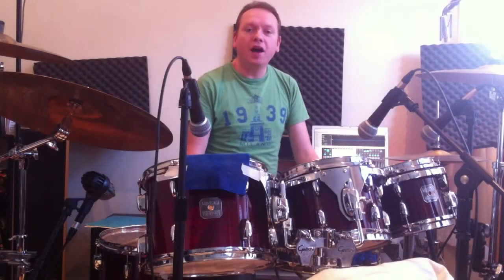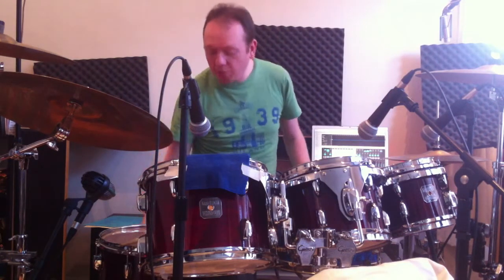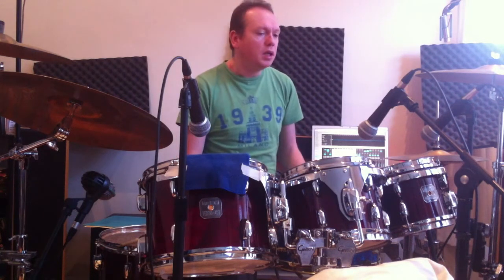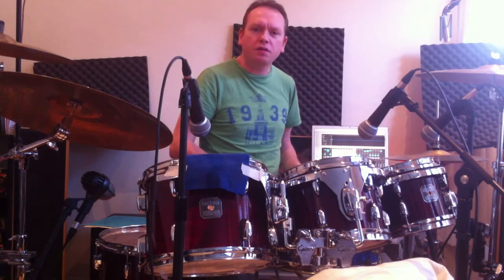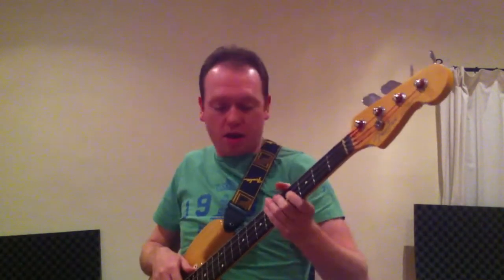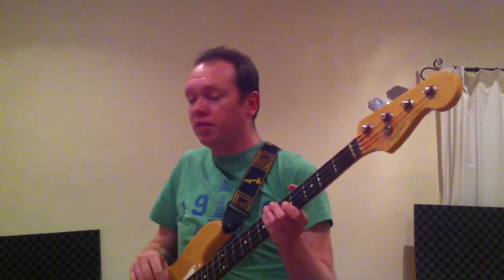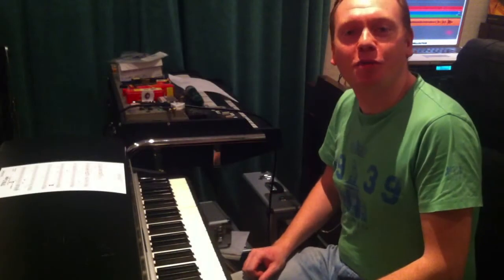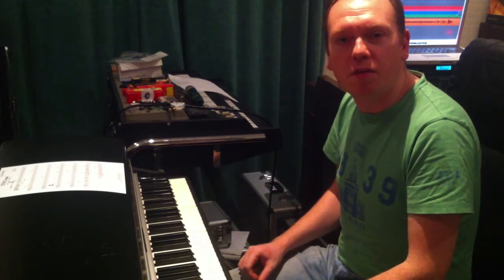Writing & Recording Music For Theatre Part 2/2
Part 2 shows the recording process of the Full Monty theme in a 'cop show' style, starting with the rhythm section then the brass and finally the saxophones. It also discusses the different instruments, microphones and techniques used to create the recording.

Steve Parry is a multi-instrumentalist/composer/arranger from the Wirral, UK, and has been writing music for theatre since 2001. The shows he has been involved in have seen runs in London's West End, on Broadway and tours throughout the UK, Europe, North America and Australia. Credits include The Full Monty, Calendar Girls, Heroes and The Play What I Wrote.